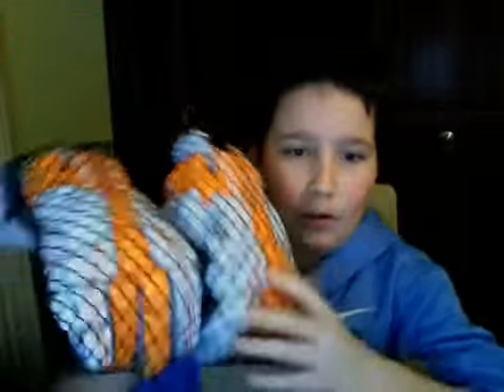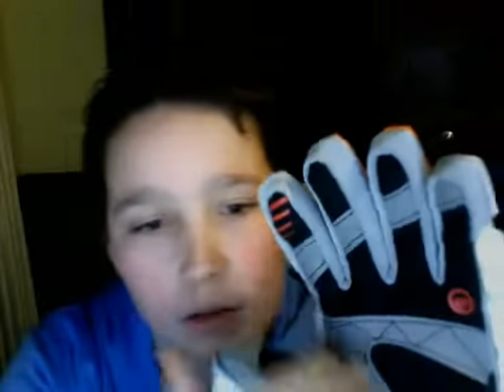lacrosse monkey unboxing